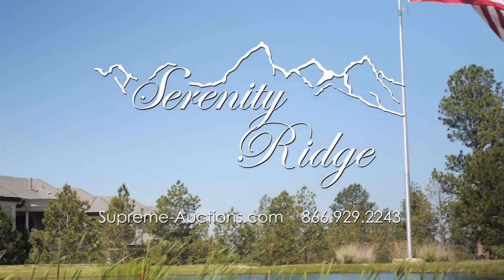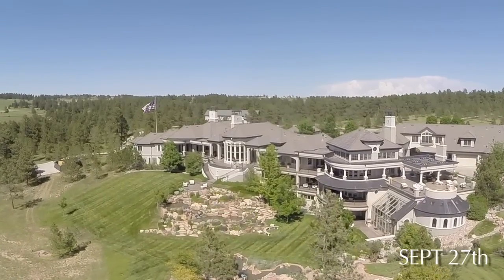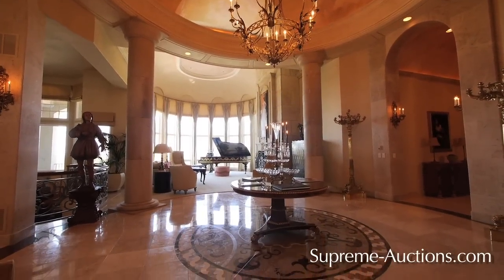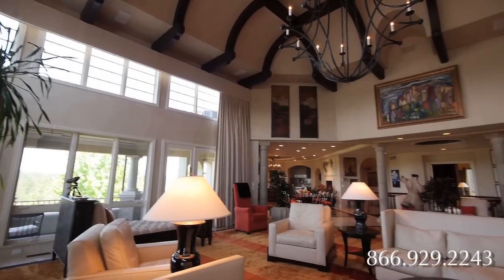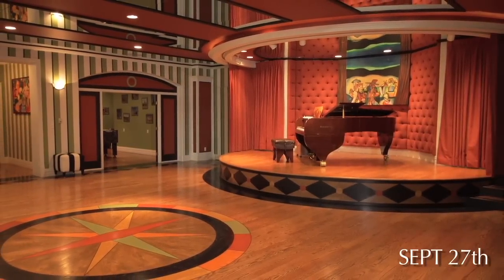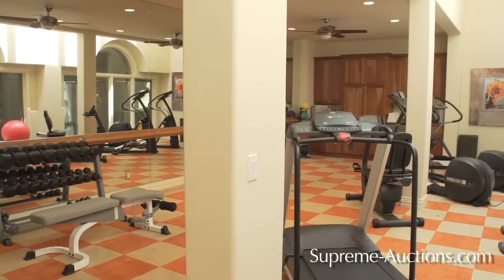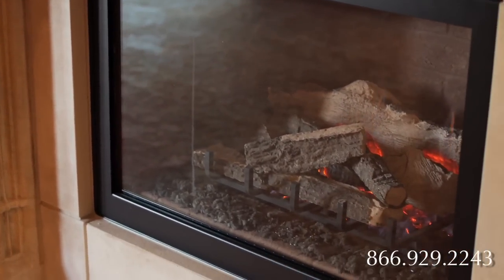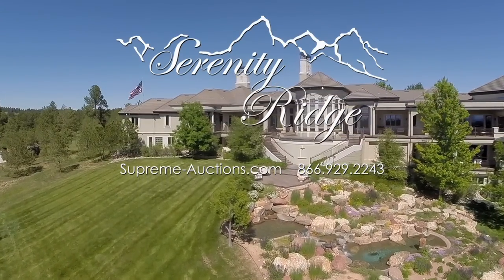Denver Colorado Luxury Mega Mansion For Sale [50,000+ Sq Ft]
Previously listed at $22 Million, Selling with No Reserve, September 27th.

This bespoke property offers a lifestyle like no other, resting peacefully on 70 serene acres; the estate was designed with the finest amenities for entertaining, relaxation and renewal throughout 50,000 sq ft of indoor and outdoor living. The residence encompasses 11 en-suite bedrooms, masterfully situated throughout the main residence and two adjoining apartments, connected by a private underground tunnel. Built with a discerning eye as a family and corporate retreat, this respite from the rest of the world is privately tucked away, yet close to all that Metropolitan Denver and Colorado have to offer. Enjoy crisp, fresh air and unobstructed panoramic views of the Colorado Front Range Peaks and the Rocky Mountains.
Serenity Ridge is selling fully furnished including Artwork

THE MASTER WING

Aptly named, the master wing is where you will find the executive boardroom and master study with it's own bar. Here you can relax in the sumptuous armchairs after a board meeting and on cool evenings enjoy the warmth of the fireplace. The study features floor-to-ceiling cherry paneling and cabinetry, a neatly hidden storage room and one of the homes two aquariums. The master suite adjacent to the study is a haven unto its own. Here you will find silk carpeting throughout, drapery and fabrics created by Sidney Poitier's wife (renowned for her interior designs); the master suite is complete with a fireplace, a kitchenette, laundry facilities, his and hers closets and bathrooms, with heated flooring in the larger bathroom, and exquisite onyx countertops. A second bedroom with fireplace and full amenities completes the master wing, with private outdoor terrace spaces being accessed from either bedroom.

ENTERTAINMENT WING

The entertainment wing is a two-story, captivating space, ideally suited to entertain guests of all ages. On the lower level, you and your guests can dance the night away in the fun and modern dancehall, complete with a classic Rowe Ami jukebox, and custom-built, Proscenium stage. Or, if you prefer, roll the night away in the bowling alley (equipped with cushioned built-ins stocked with comfortable bowling shoes of every size); this two-lane alley, adjacent to the dance floor, is outfitted with a professional computerized scoring system and automated ball return. Adjacent is a ping-pong alcove, an arcade room with flight simulator, and a variety of table and board games. This lively space has its own lounge and wet bar, and opens to one of many outdoor living spaces. The upper level of the entertainment wing affords you the opportunity to host an unforgettable cocktail party in the main lounge, which showcases a graceful and expansive bar, handcrafted from rich mahogany and topped with imported Brazilian granite. Enjoy a game of billiards or just sit back and relax in good company with your favorite beverage.Your opportunity to own this prestigious estate is available now!

POOL ATRIUM

Serenity Ridge's name is reflected as much indoor as it is outdoors. Step into the stunning, 75-foot indoor water sanctuary, the pool area is housed within a three-story, atrium-style enclosure, and features an abundance of natural light; a serene backdrop for swimming morning laps or spending a poolside afternoon in quiet contemplation. The pool itself is finished with thousands of iridescent aquamarine glass Italian tiles, creating a life-like effect that mimics the open sea. The Jacuzzi tub connected to the pool via a stone waterway provides the ideal place for rest and rejuvenation. Imported Brazilian-slate floors surround the pool and wrought iron balconies overlooking the space add classic, architectural elegance. Capstoning the elegance is a 12-foot custom art installation by noted artist Tadashi (Hayakawa). Titled "Eternity," the spirit of energy and light drawing sea life toward the heavens above, comprises of 66 individual 12-inch canvases soaring skyward and mirror the colors and tranquil atmosphere of the pool below.